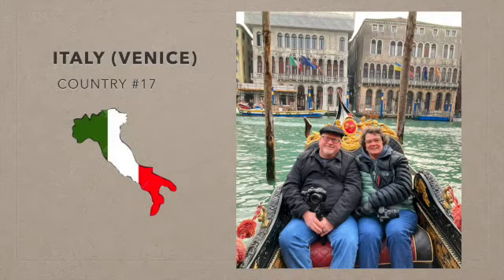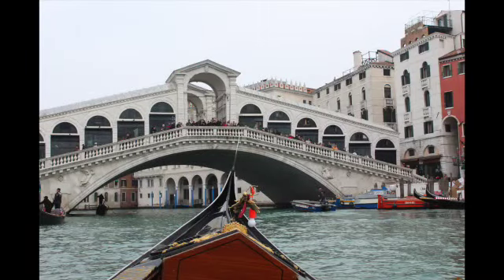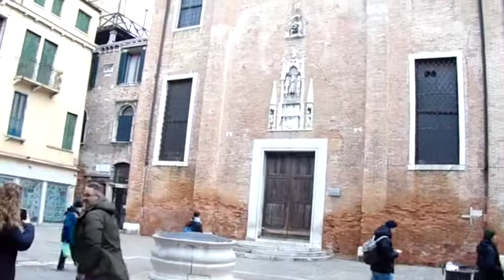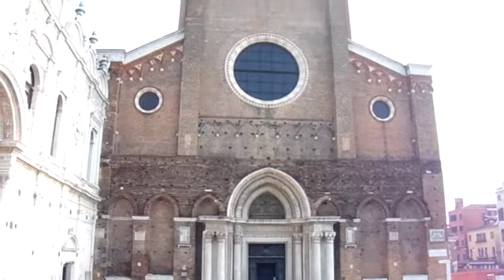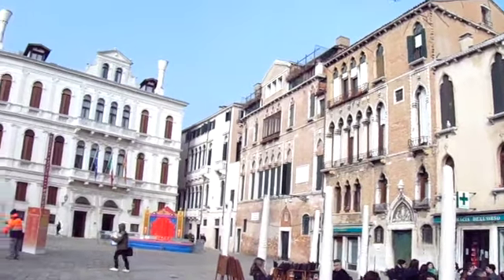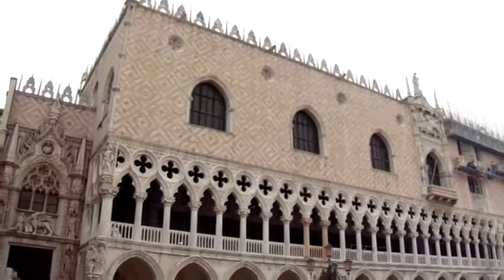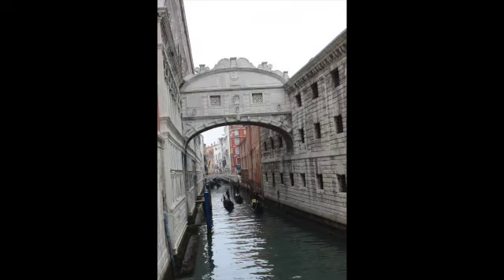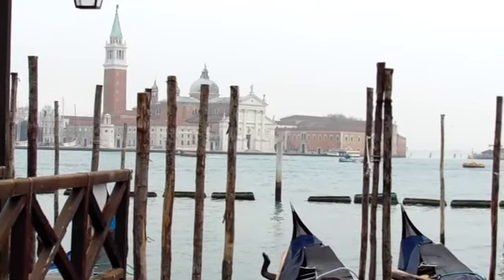Italy 2023 - Venice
A 2 day visit to Venice in February 2023